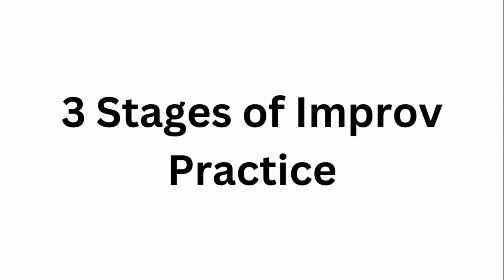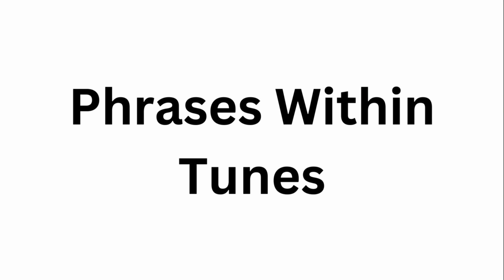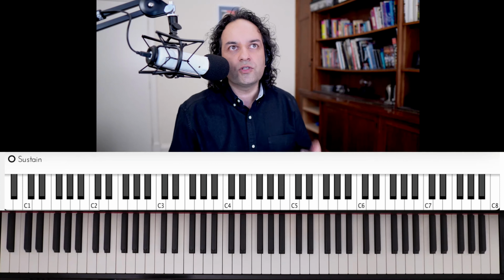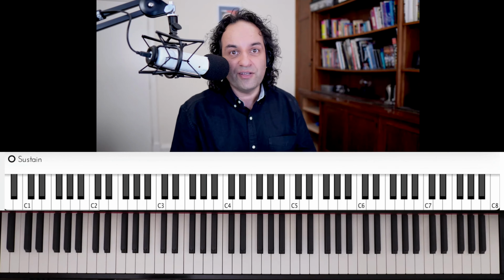From Hanon to Jazz phrases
In this lesson, I provide a clear starting point for jazz improvisation beginners. You'll learn the importance of practicing phrases and how to seamlessly transform a Hanon exercise into several jazz improvisation phrases. Follow along as I break down the steps to help you get started on your jazz improv journey.

00:00 Intro
00:57 The Approach
02:42 Hanon to Jazz

👉*Jazz skills membership & a full free lesson* My site for members with hundreds of categorized tutorials, webinars, learning tools and individual support. Suitable for all levels.